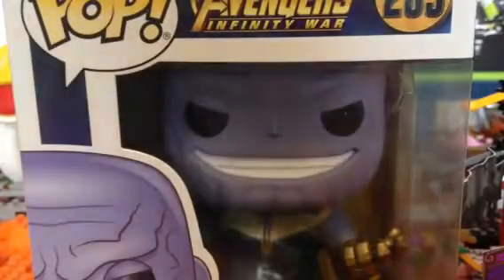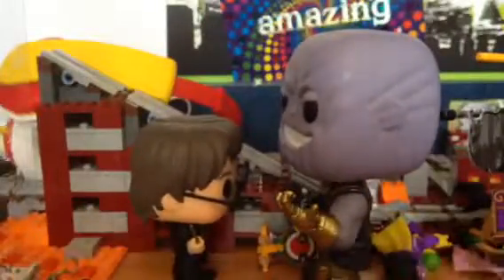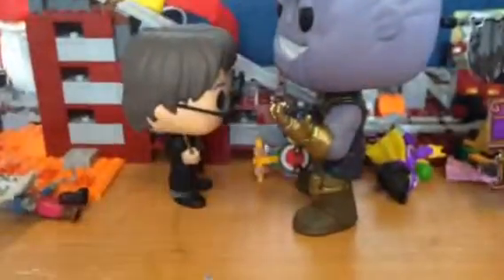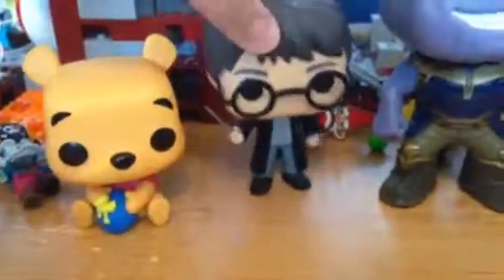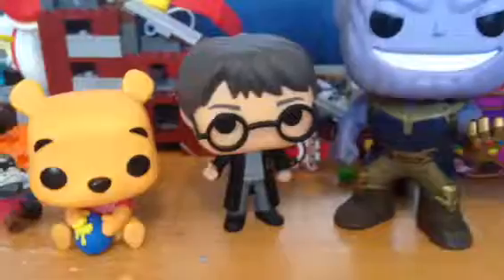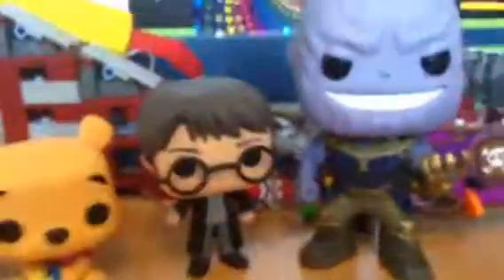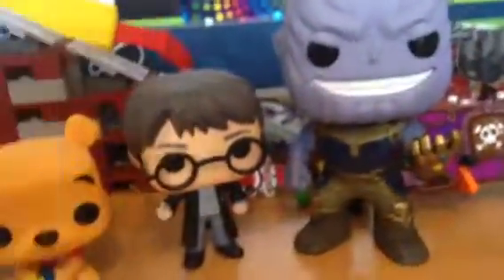Funko Pop Thanos unboxing!